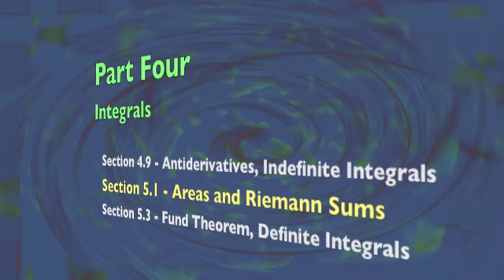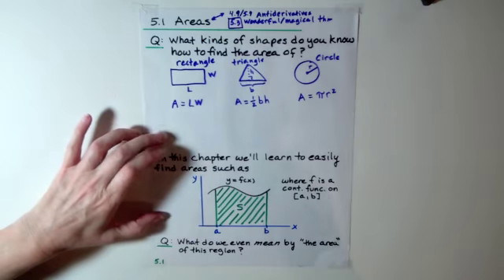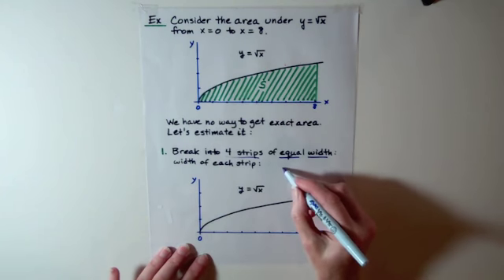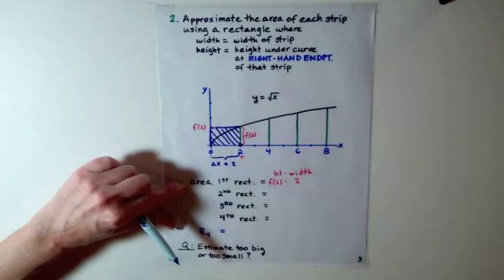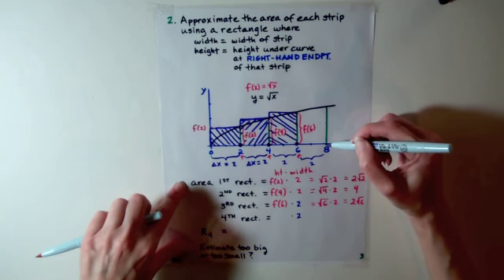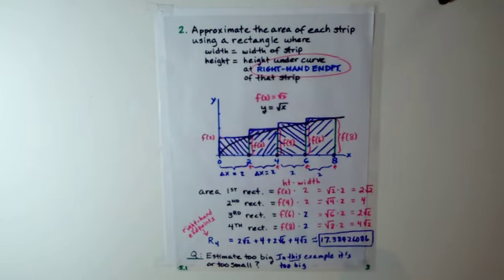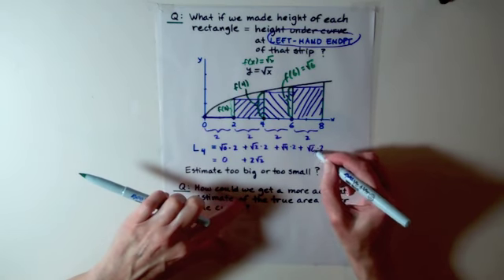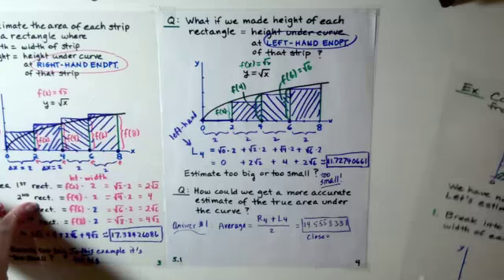Integrals Sec 2 Les 1a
Video 5 - Areas and Riemann Sums
Lesson 1a: The Right- and Left-Hand Rules

Introduction to Areas (0:38). We use rectangles to approximate areas (7:38). Some sums used are the Right-Hand Rule (9:47) and the Left-Hand Rule (20:06).